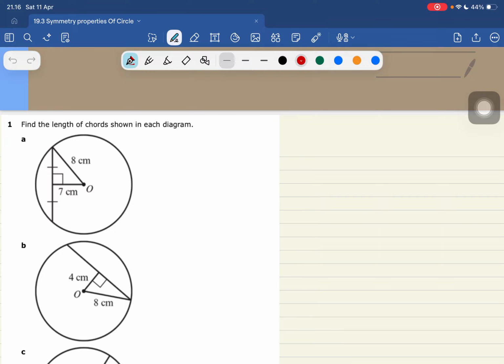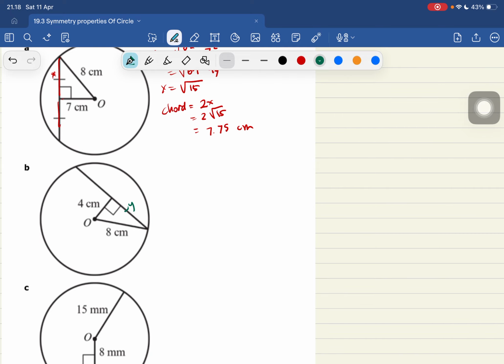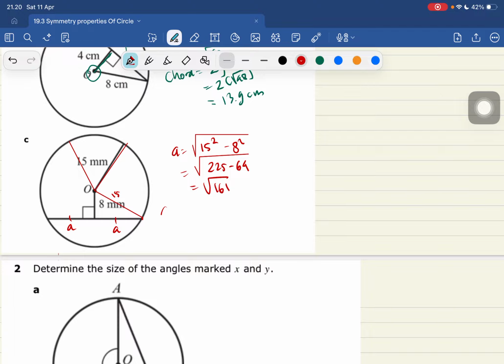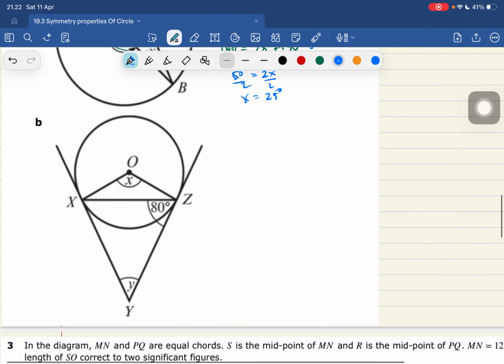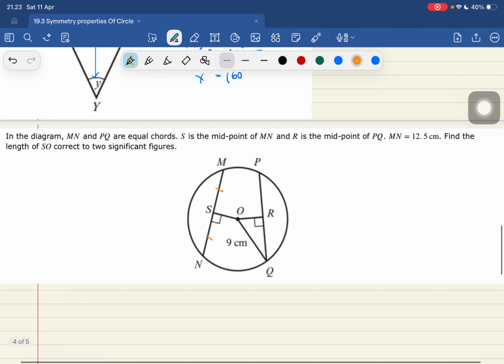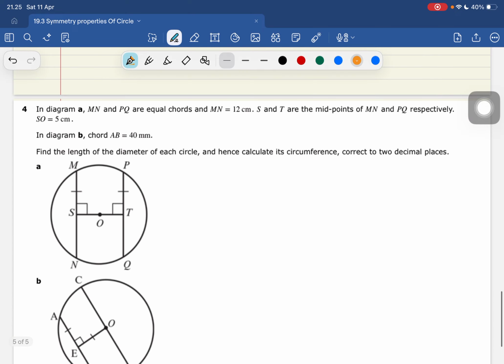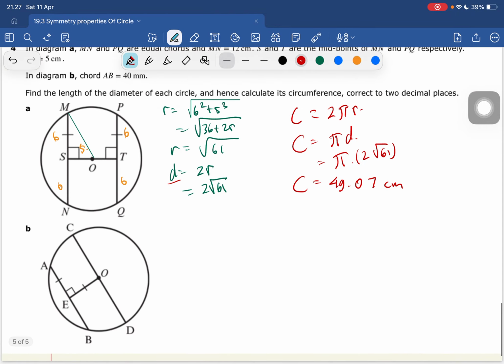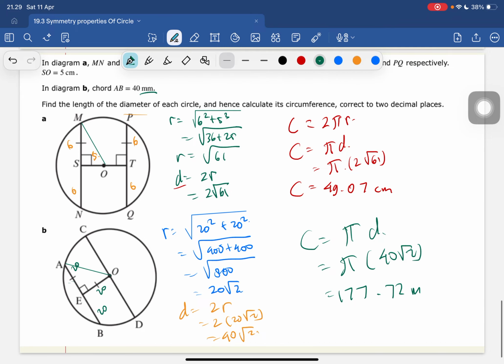IGCSE Mathematics | 19.3 Symmetry properties of circle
📖 Topic: Unit 5 - Symmetry
🔢 Chapter 19.3 Symmetry properties of circle